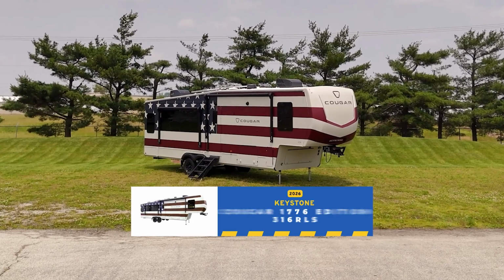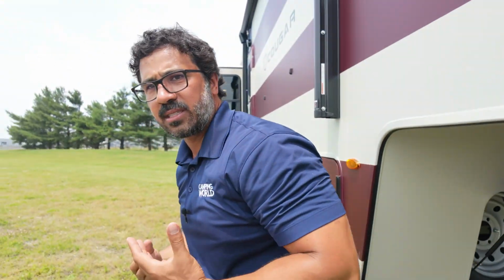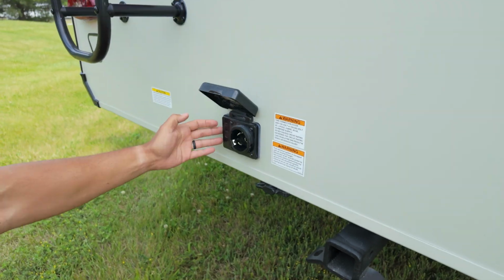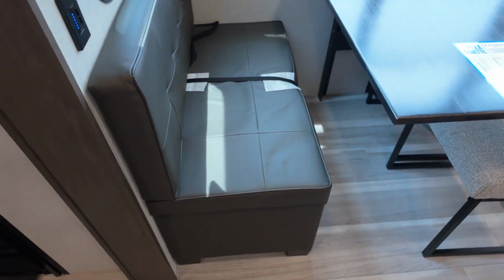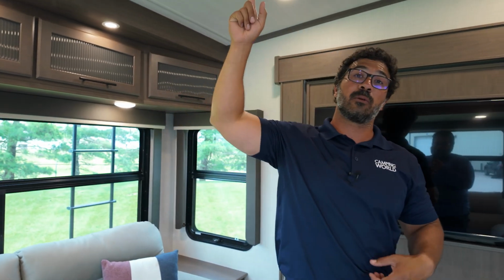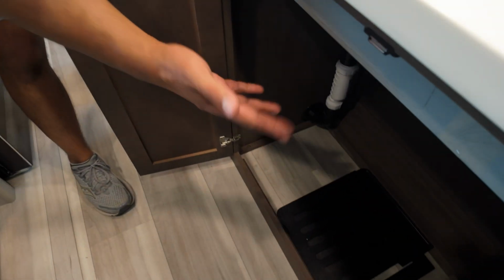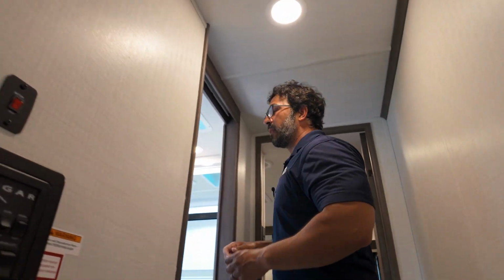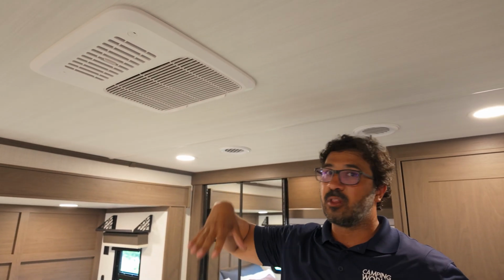See this LIMITED EDITION RV Before it's Too Late! 2026 Keystone Cougar 1776 Edition 316RLS RV Review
Big, bold, and wrapped in RED, WHITE, + BLUE! Meet the Keystone Cougar 1776 Edition!

Show off your patriotic pride with the 2026 Keystone Cougar 1776 Edition 316RLS—a luxury fifth wheel that makes a statement before you even pull into the campground. At just under 36 feet, the 316RLS offers premium interior amenities wrapped in a head-turning matte exterior that proudly features a stars-and-stripes American flag motif. If you’re looking for a fifth wheel that combines bold styling with Cougar’s trusted comfort and innovation, this special edition delivers.

Check out our snapshot below of the 1776 Edition 316RLS’s best features:

» Bold Exterior Design – With its full-body matte paint and custom patriotic graphics, the 1776 Edition turns heads at every rest stop. This limited-run model stands out with exclusive graphics celebrating America’s spirit of adventure.

» Spacious, Residential-Style Living – Inside, opposing slide-outs in the main living area create a roomy space complete with a tri-fold sleeper sofa, power theater seating, and an entertainment center with a huge TV and an electric fireplace.

» Chef-Worthy Kitchen – The 316RLS is built for foodies. It has a spacious island, solid surface countertops, a 16-cubic-foot 12V refrigerator, microwave, and flush-mount range with glass cover. Hidden pantry storage and plenty of drawers make prepping meals easy.

» Private, Comfortable Bedroom – The front bedroom features a queen-size bed slide, full-height wardrobe, washer & dryer prep, and a dedicated second air conditioner for hot summer nights.

» Upgraded Features Throughout – As part of the Cougar Premium lineup, the 316RLS includes the Blade Pure™ air circulation system, Color-coded KeyTV™ hookups, a tankless water heater, and SolarFlex™ for off-grid potential.

Whether you're full-timing or planning extended stays, the 2026 Cougar 1776 Edition 316RLS combines luxury living with unmatched American pride. It’s built for adventurers who want high-end comfort and a bit of bold flair.

Visit your local Camping World to tour this exclusive fifth wheel before it’s gone!

Timestamps
00:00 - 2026 Cougar 1776 Edition 316RLS
00:42 - Price and Availability
00:55 - Exterior Features
02:39 - Specs and Floor Plan
05:25 - Interior
05:50 - Living Area
09:36 - Kitchen
12:38 - Bathroom
13:53 - Bedroom
14:58 - Price & Availability